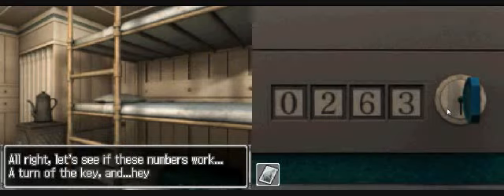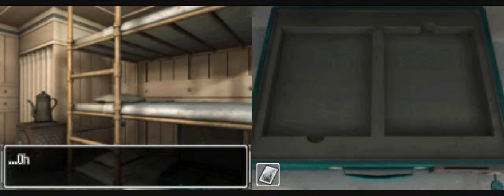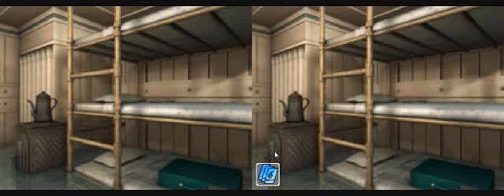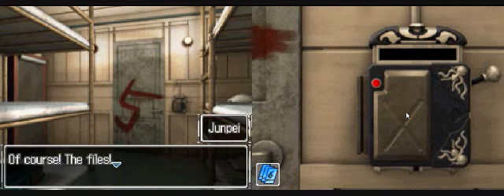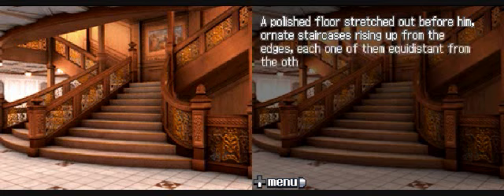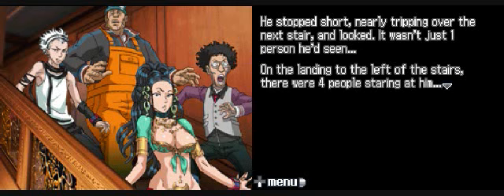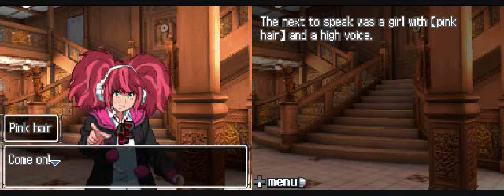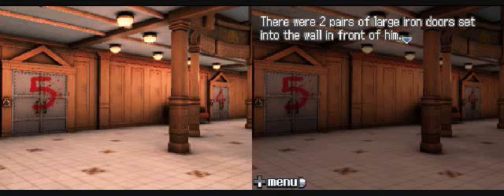DIGITAL ROOT [Part 3] 9 Hours 9 Persons 9 Doors Blind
oh boy, I like math, just take out the whole forced into an unknown location against your will part, and this game might not be so bad